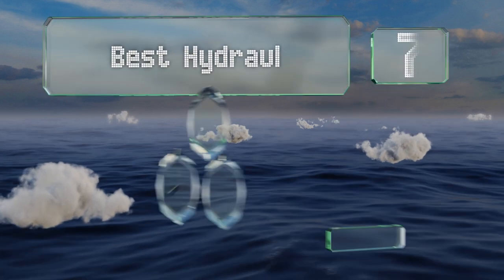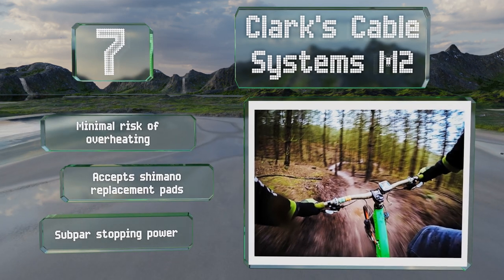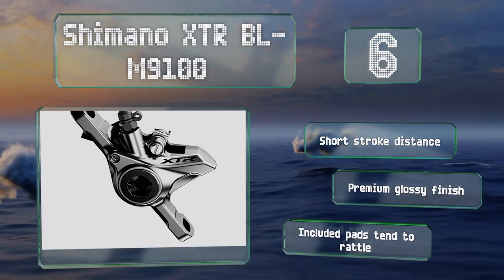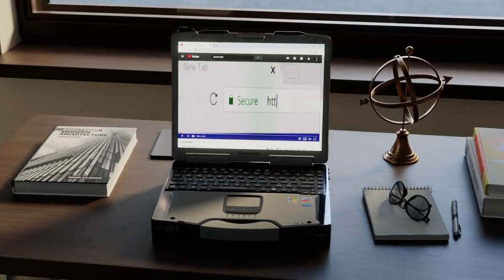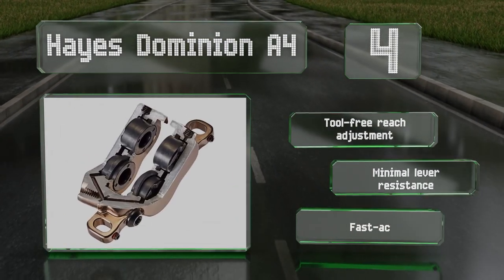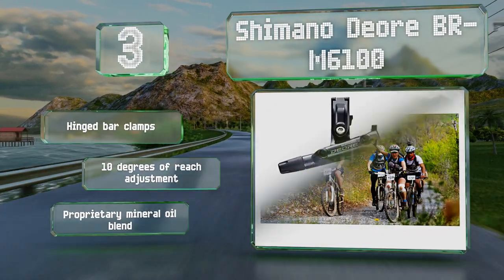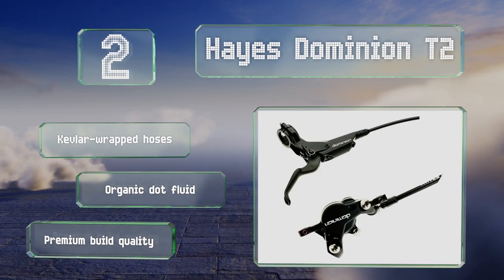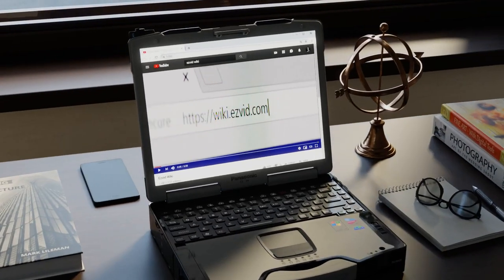7 Best Hydraulic Disc Brakes 2021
Our complete review, including our selection for the year's best hydraulic disc brake, is exclusively available on Ezvid Wiki.

Hydraulic disc brakes included in this wiki include the hayes dominion t2, hayes dominion a4, shimano xtr bl-m9100, clark's cable systems m2, shimano deore br-m6100, sram level ultimate, and magura mt7.